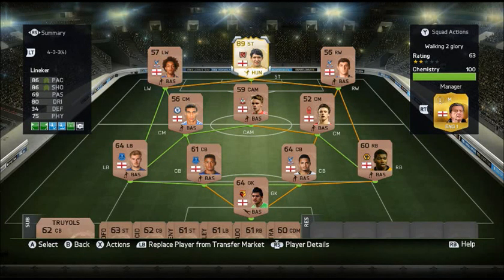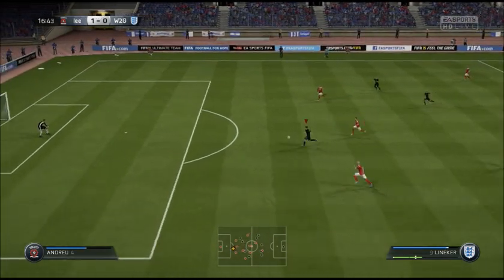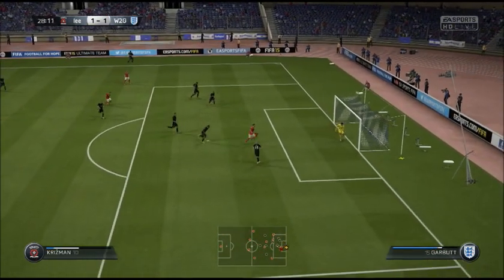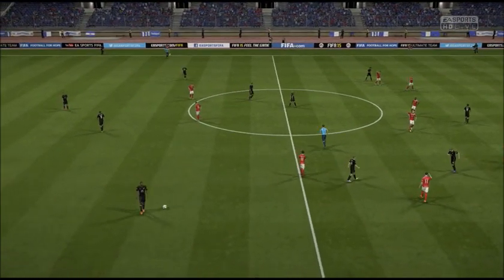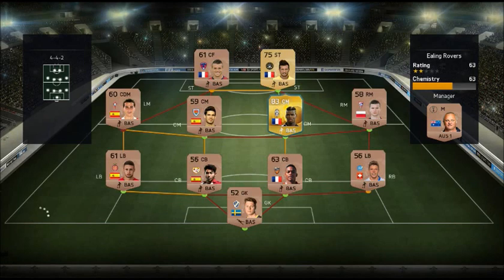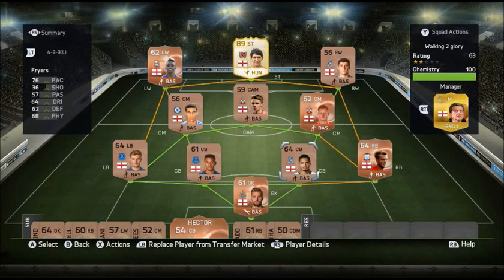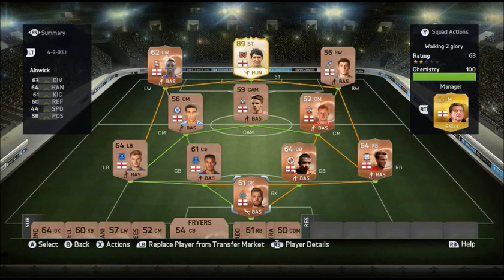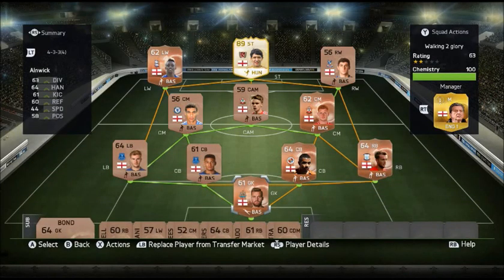Fifa 15 | Walking to glory. ep 1 | fifa 15 ultimate team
fifa 15 ultimate team rtg series. every goal lineker scores = 1 upgrade
 if he gets more than one assist in a match = 1 upgrade
 if an opponent rage quits = 1 upgrade